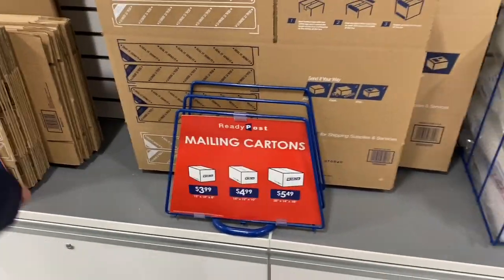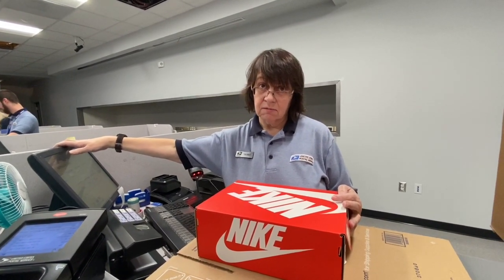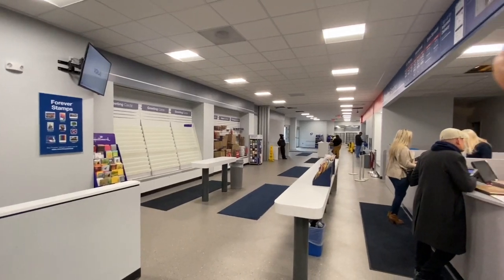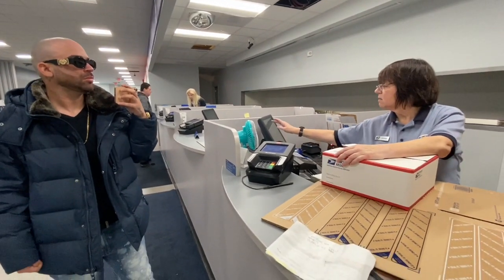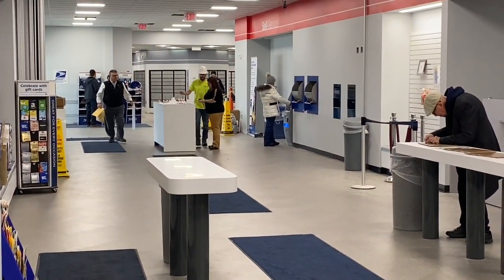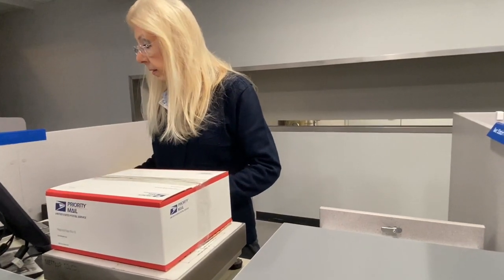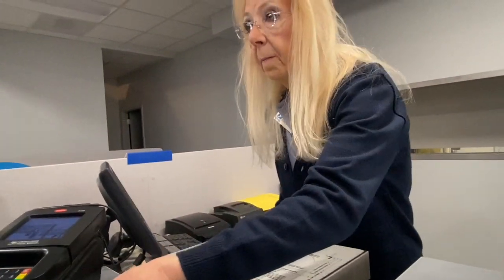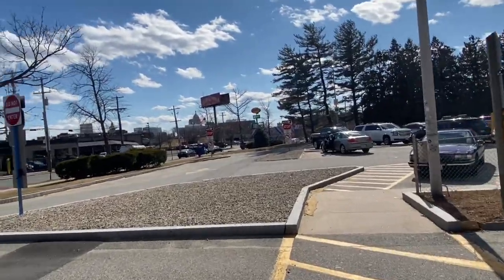Post Office Passes❗️✔️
Thank you all for tuning in on another episode! In this episode we conduct an audit in Providence Rhode Island. At the headquarters post office on Main Street. While conducting this audit the employees and post master were very respectful and professional in the way they conduct business. The way it should be. Please call this post office and let me know how great they all did. They are under renovation currently so some things may not all be there.

Thank you again! More on the way! Stay tune!🇺🇸